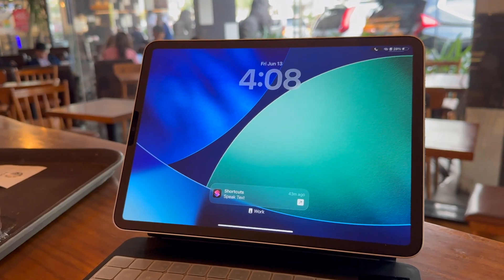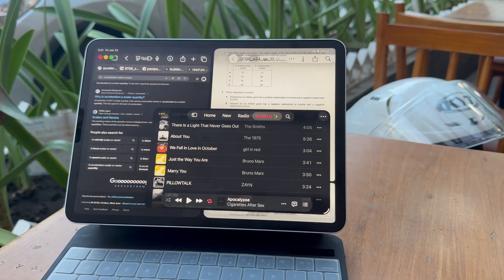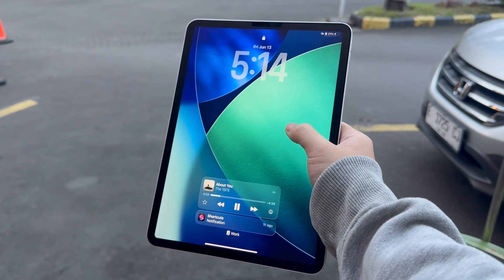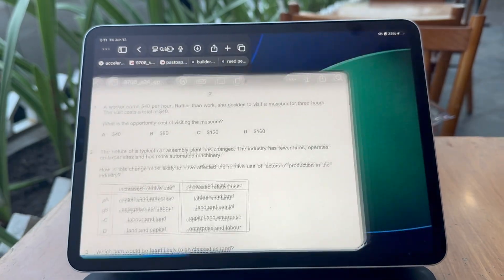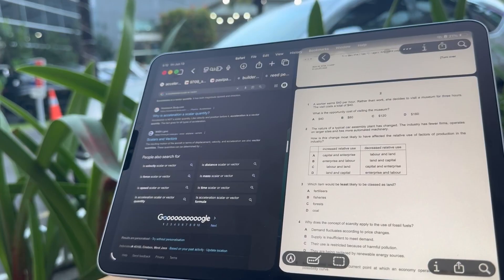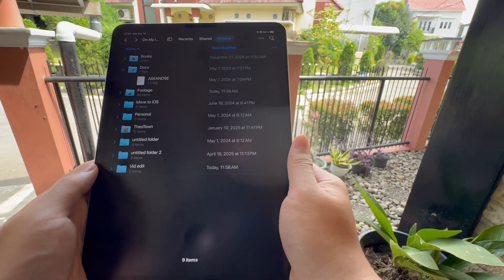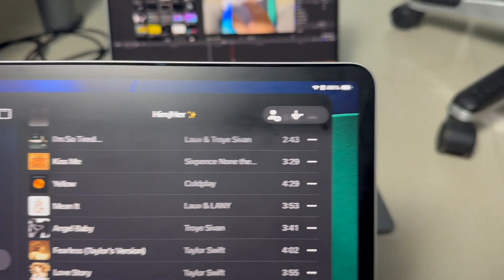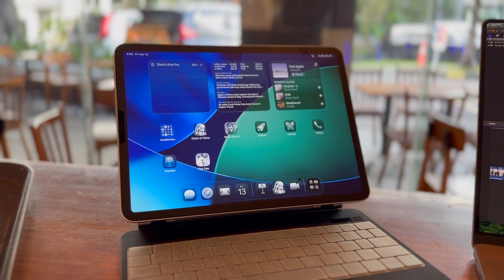iPadOS 26 Beta Hands On: Apple Actually Listened To Us!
Apple just dropped iPadOS 26… and it’s actually wild.

From full window multitasking to a real Preview app and a fresh new design language,  the iPad might finally replace your laptop.

This might be the most productive iPadOS update ever.